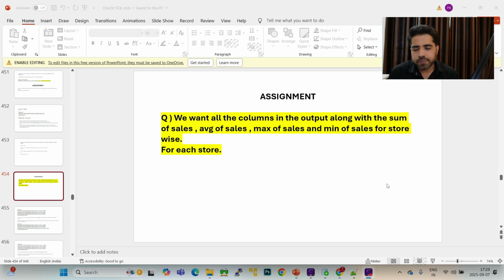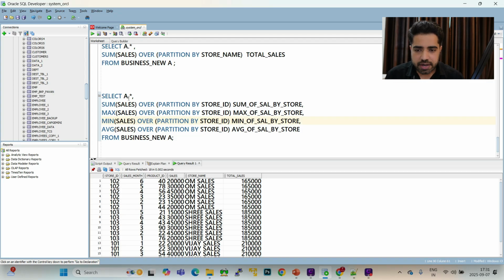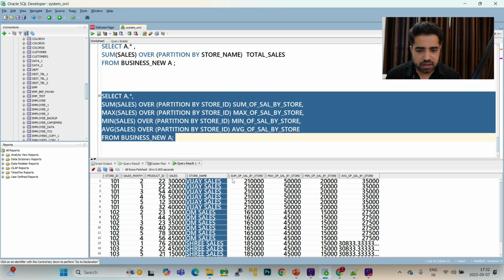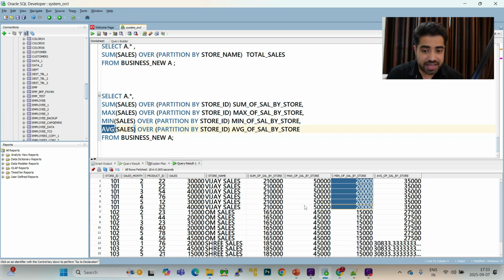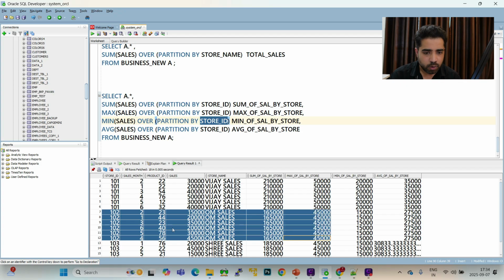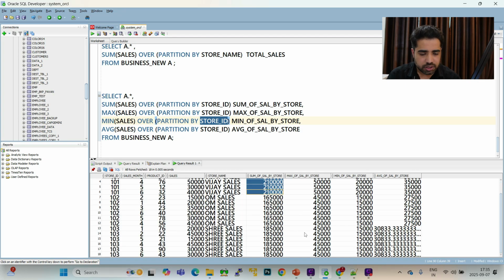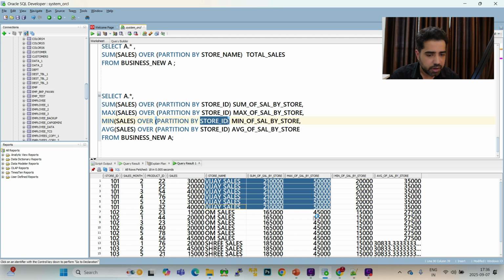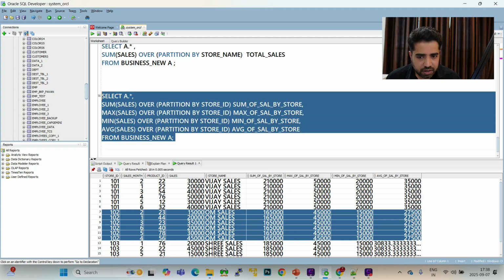84) Data Analysis using OLAP functions (Practical)